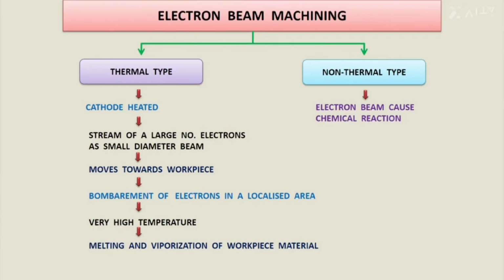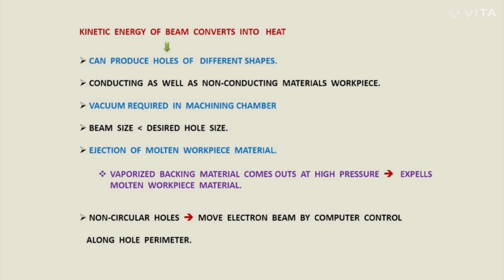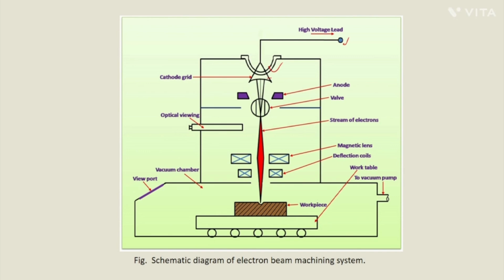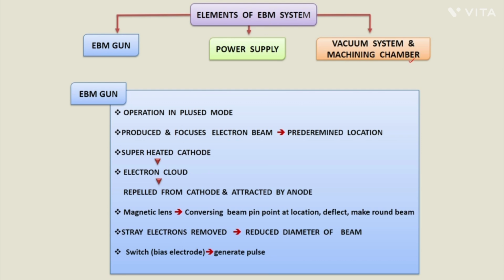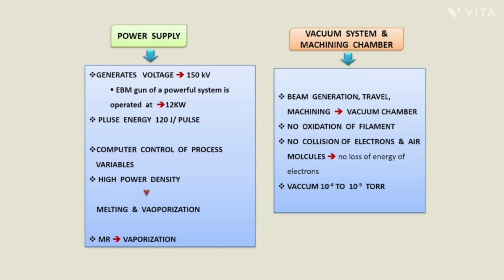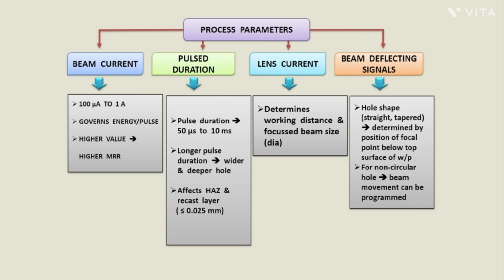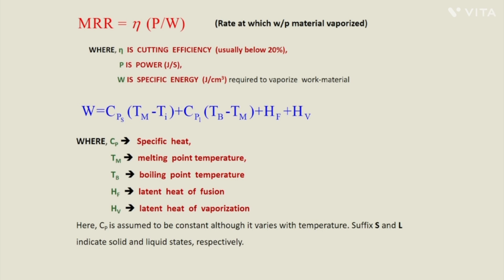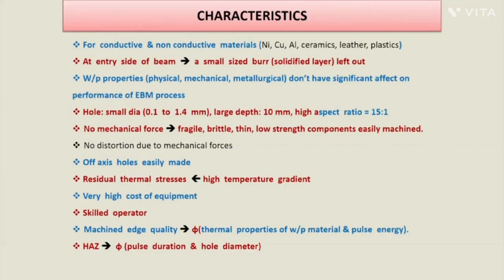Electron Beam Machining EBM || Advanced Machining Processes